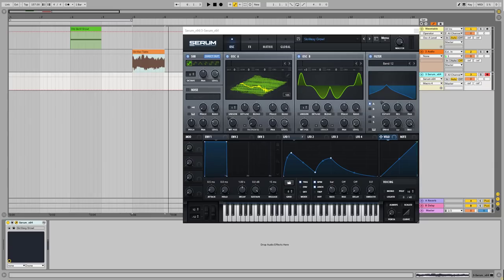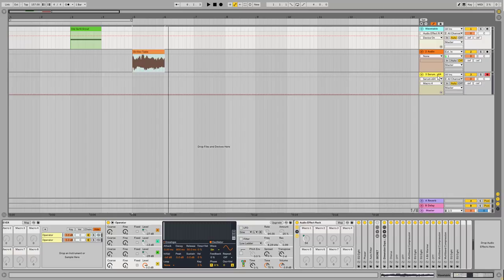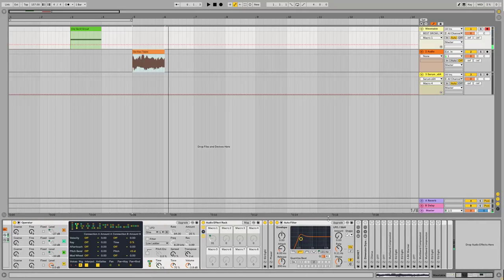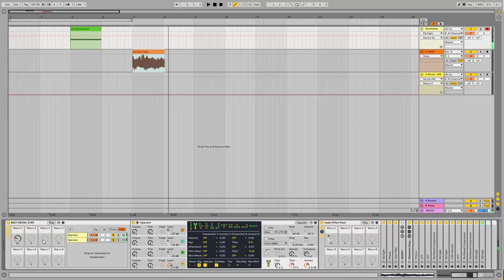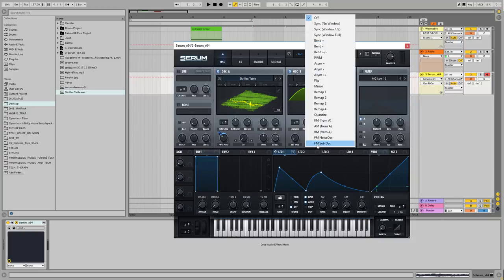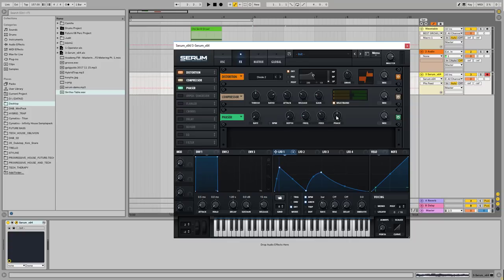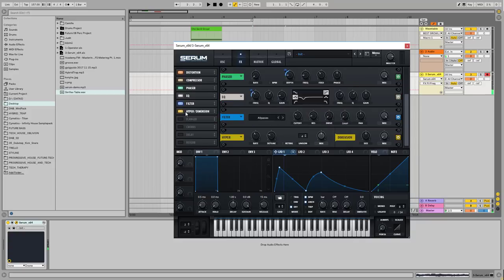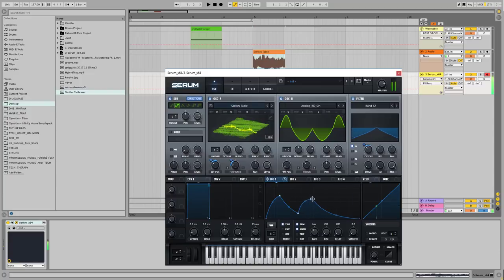Making A Skrillex Growl in Serum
In this video learn how to make a Skrillex growl in Xfer Records Serum.

-- ADSR --